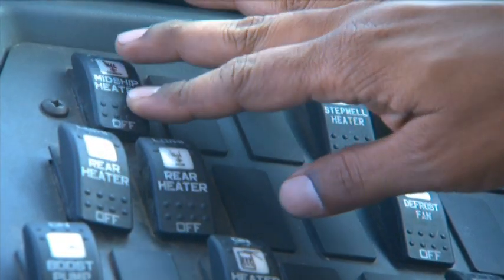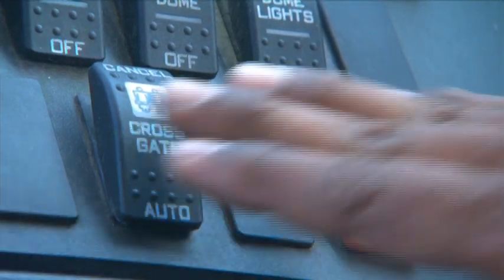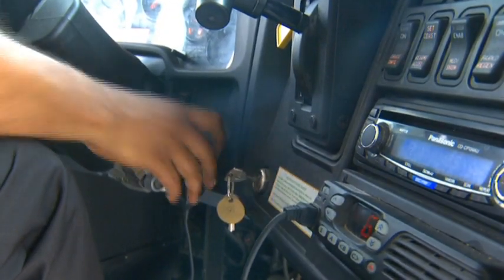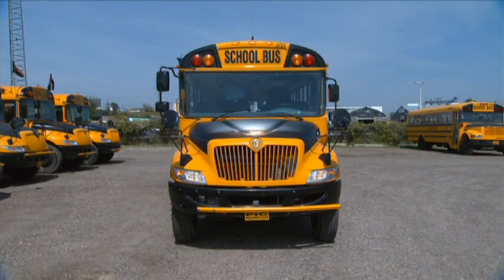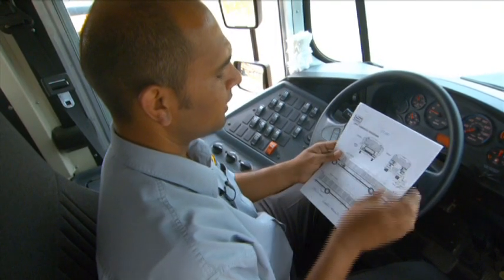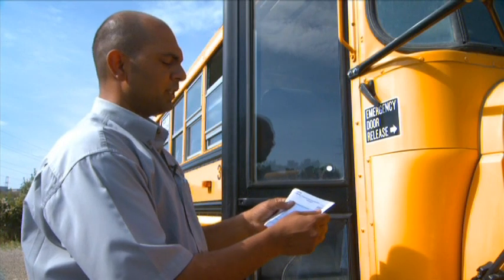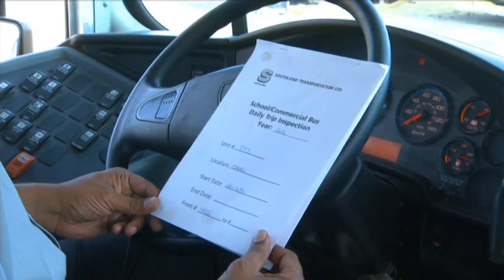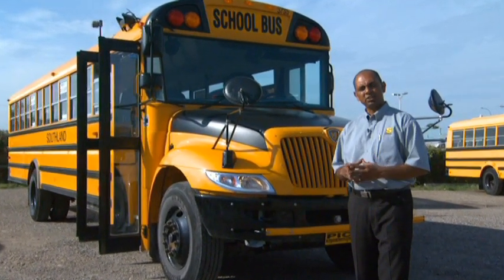School Bus Pre Trip Inspection #2